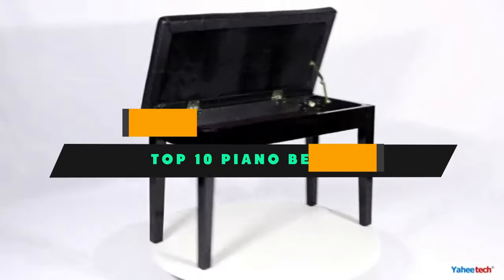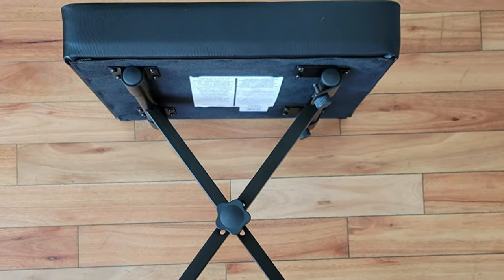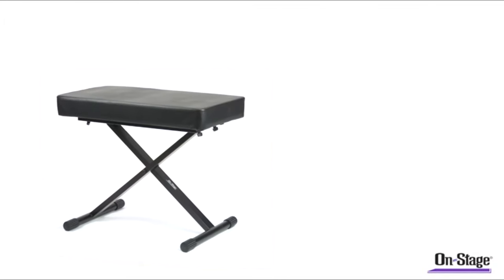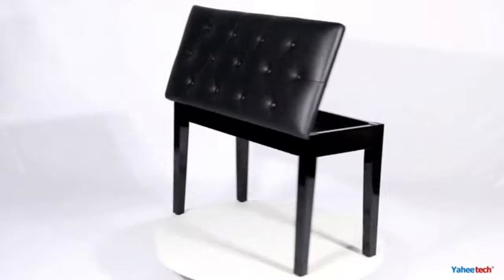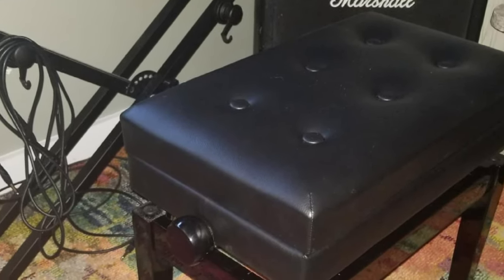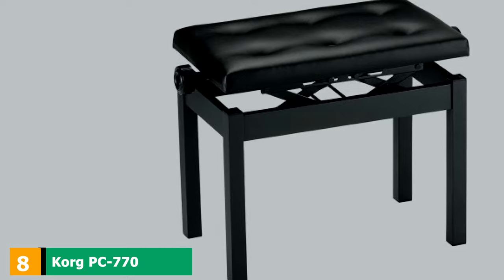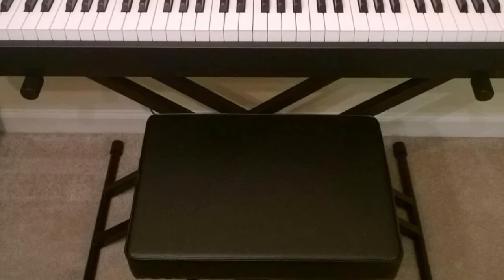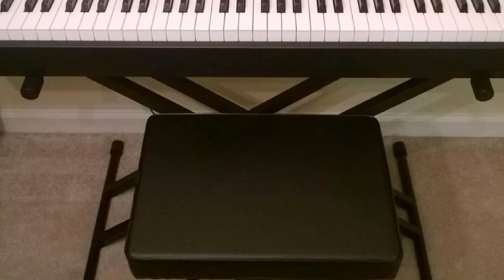Piano Bench : Best Selling Piano Benches on Amazon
Links Get From Here:

1 . YAMAHA PKBB1 Adjustable Padded Keyboard X-Style Bench

2 . SONGMICS Padded Wooden Piano Bench

3 . On Stage Bench

4 . Yaheetech Piano Bench

5 . RockJam KB100 Adjustable Padded Keyboard Bench

6 . Neewer PU Leather Adjustable Piano Bench

7 . Greenpro Adjustable X-Style Piano Bench

8 . Korg PC-770 Height-Adjustable Piano Bench

9 . World Tour Deluxe Padded Keyboard Bench

10 . CPS Adjustable Duet Size Piano Bench